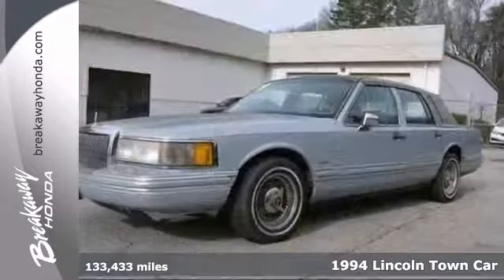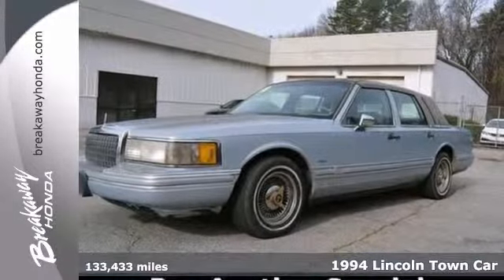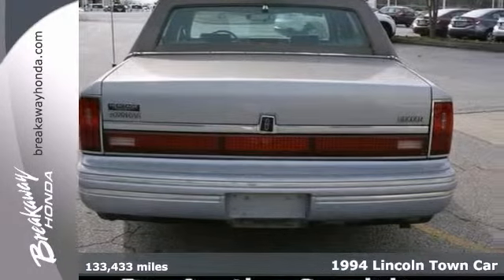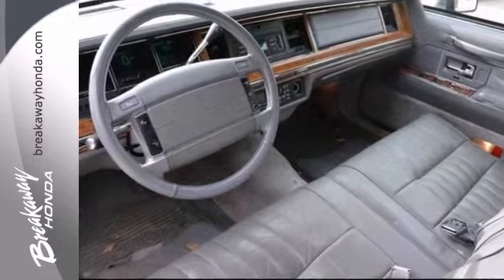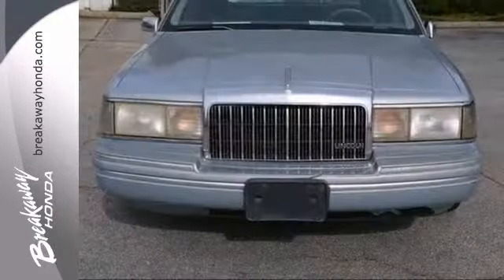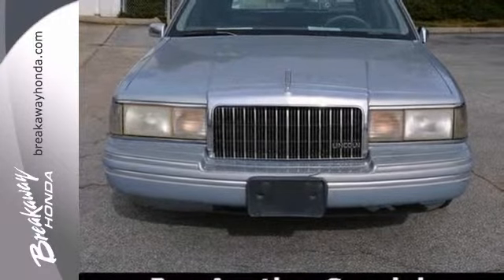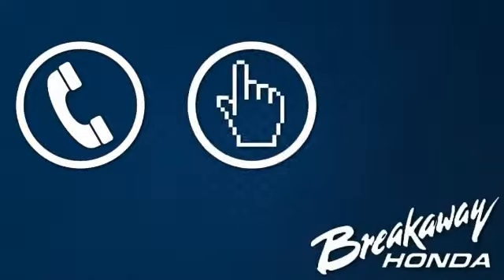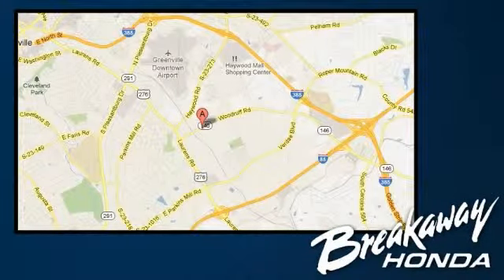1994 Lincoln Town Car Greenville SC Easley, SC B40624A SOLD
Year: 1994
Make: Lincoln
Model: Town Car
Trim: 4 Speed Automatic with Overdrive
Engine: 8 Cylinder
Transmission: 4 Speed Automatic with Overdrive
Color: Silver
Mileage: 133433
Stock #: B40624A

Address:
330 Woodruff Rd